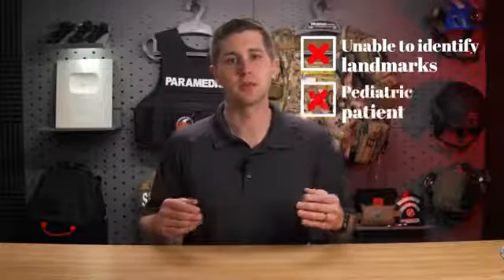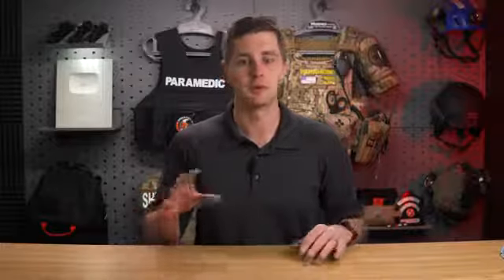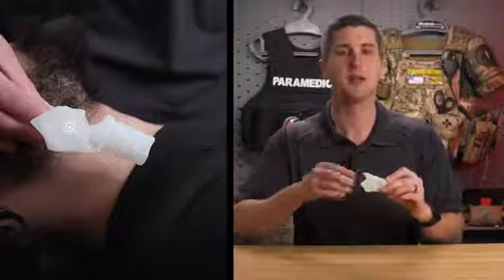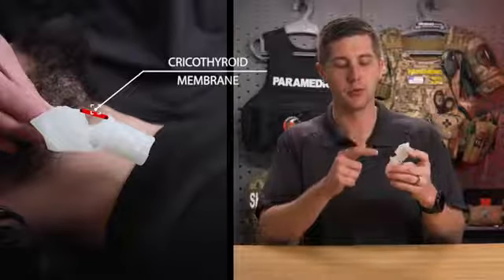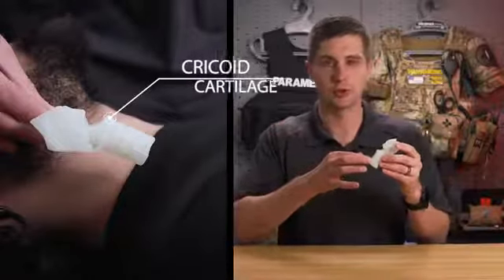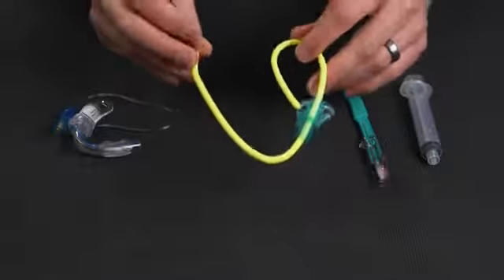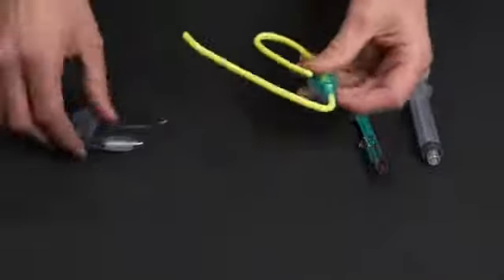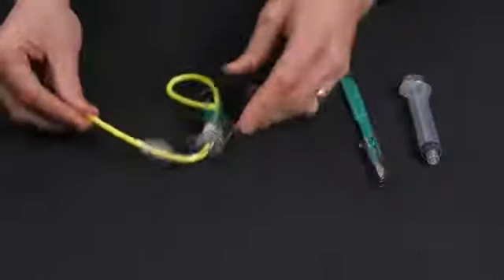Emergecy Cricothyrotomy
مهارات طوارئ طبية تمريضية متقدمة.
(الشق الجراحي الطارئ) crocothyrotomy
في حال فشل او صعوبة ادخال انبوب القصبة الهوائية Trachial intubation.